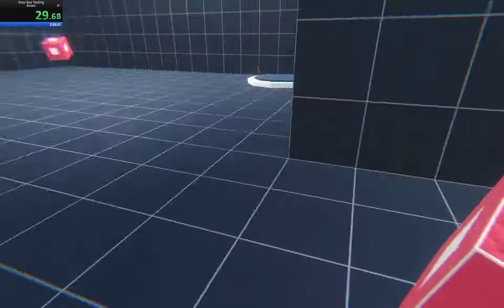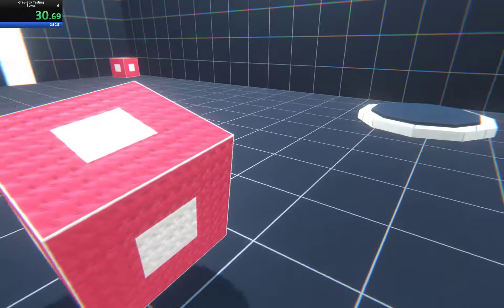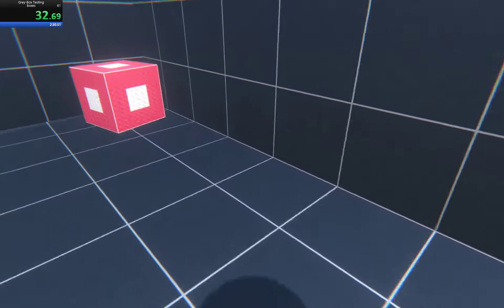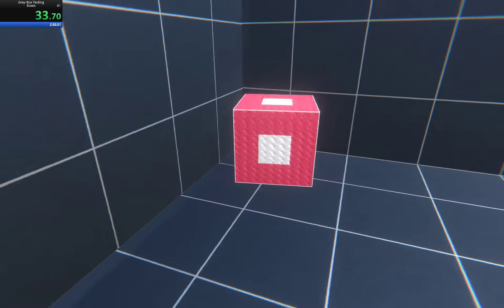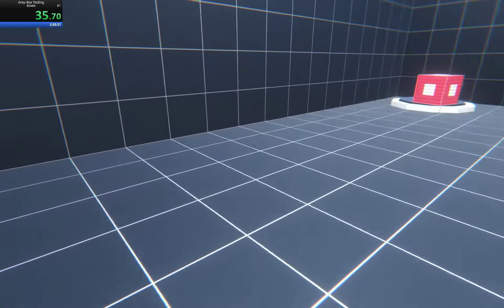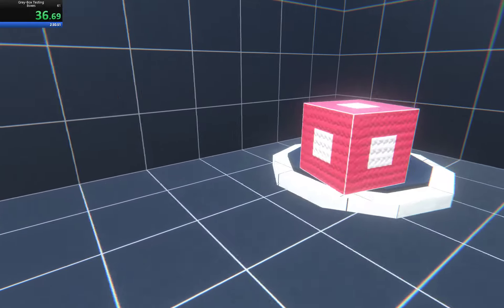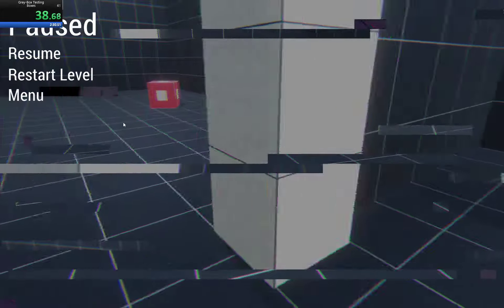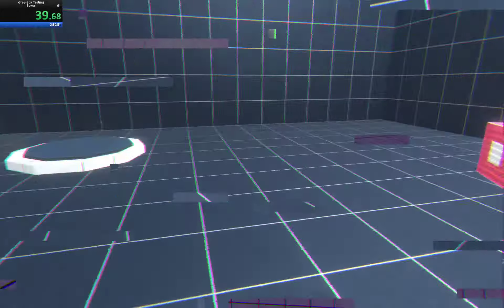Grey-Box Testing 4-box in 2:22.60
starts 3.09, ends 2:25.69